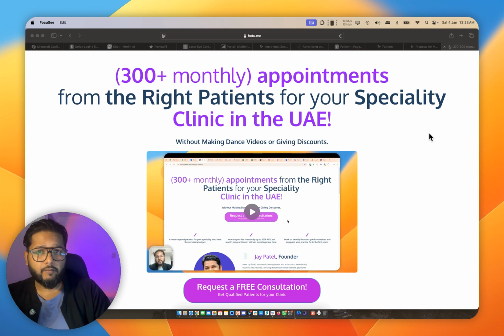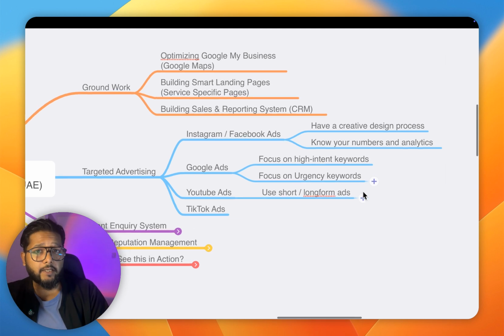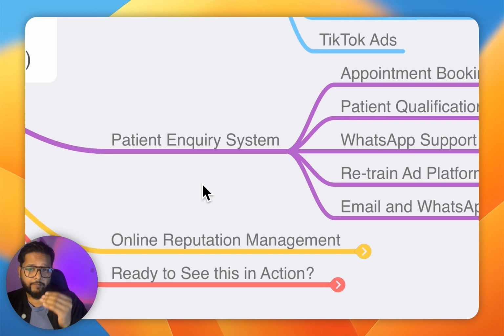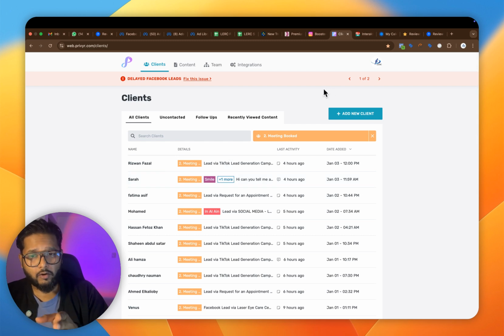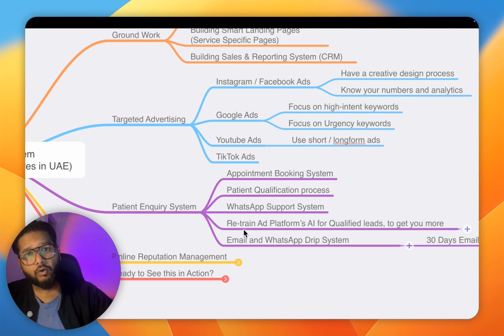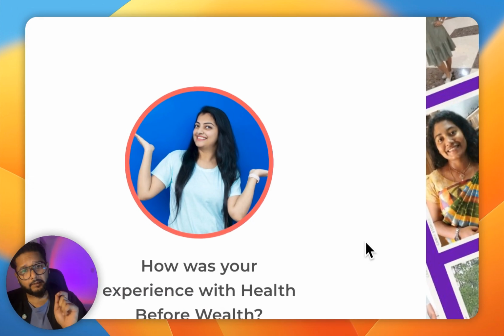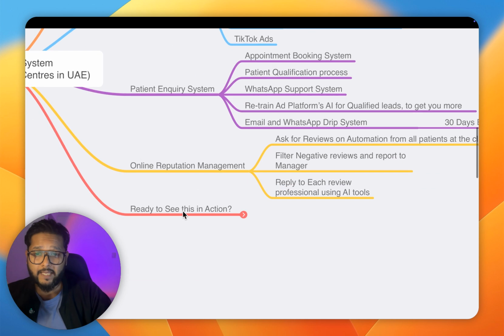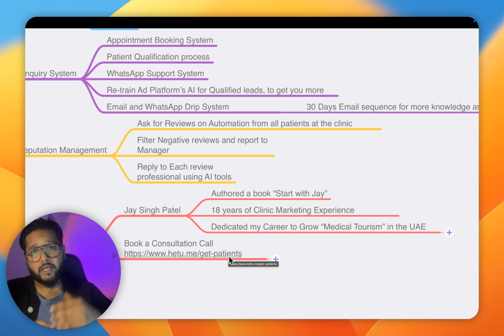Effective Patient Generation System for Specialty Clinics | Boost Your Medical Practice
Discover the comprehensive Patient Generation System designed specifically for specialty clinics and medical centers. In this video, we delve into the key components of this system, including:

Ground Work:
- Optimizing Google My Business (Google Maps)
- Building Smart Landing Pages (Service Specific Pages)
- Building Sales & Reporting System (CRM)

Targeted Advertising:
- Instagram / Facebook Ads: Creative design process, knowing your numbers and analytics
- Google Ads: Focus on high-intent and urgency keywords
- YouTube Ads: Utilizing short and long-form ads
- TikTok Ads

Patient Enquiry System:
- Appointment Booking System
- Patient Qualification Process
- WhatsApp Support System
- Re-training Ad Platform’s AI for qualified leads
- Email and WhatsApp Drip System with a 30-day email sequence for more knowledge and information

Online Reputation Management:
- Asking for reviews on automation from all patients at the clinic
- Filtering negative reviews and reporting to the manager
- Professional replies to each review using AI tools

- Lets build a plan with Jay Singh Patel, an expert with 18 years of clinic marketing experience, who has authored the book 'Start with Jay' and dedicated his career to growing medical tourism in the UAE.